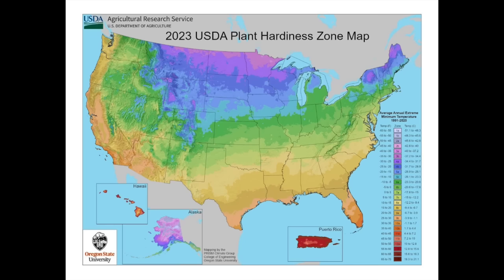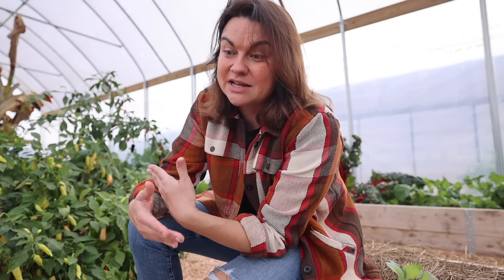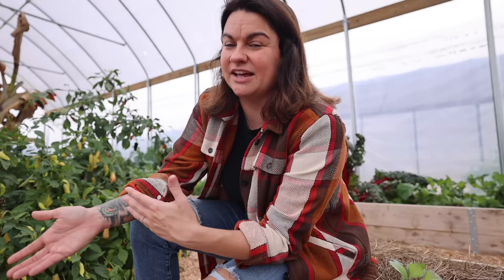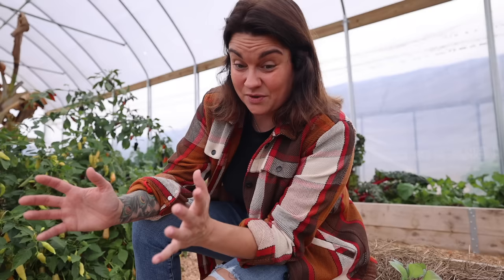Did your growing zone just change?! | What this means for you and your garden